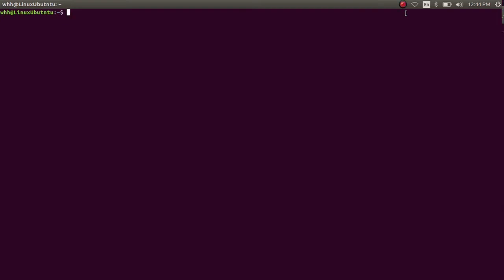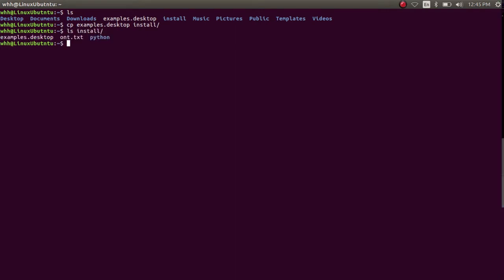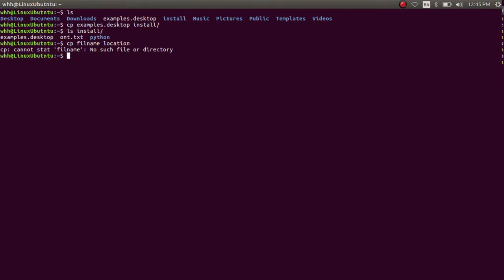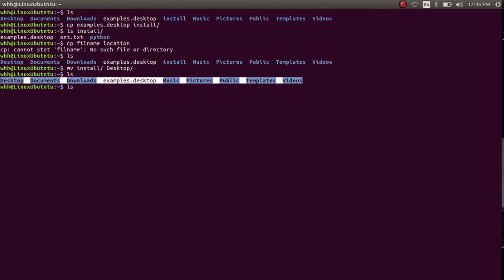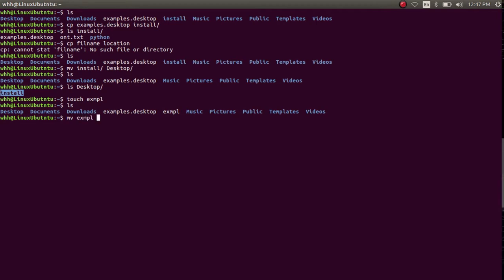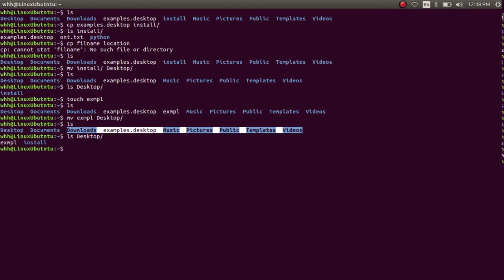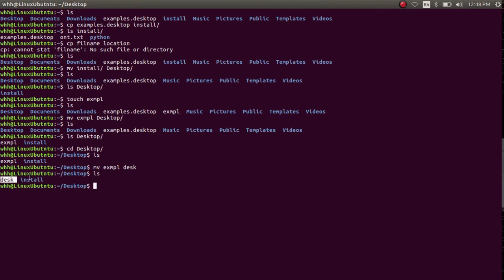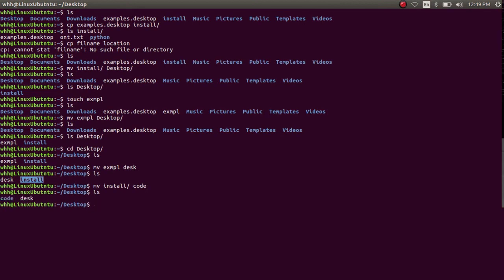How to use cp and mv command in linux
Hello Everyone, This is a basic Linux Command Line Tutorial. In this tutorial, I have given the description of the following commands.
1) cp: cp command is used to copy the files. The first parameter is the location of the file to be copied and the second is where to copy.
2) mv: mv command is used to move the files. mv command is also used to rename the files.